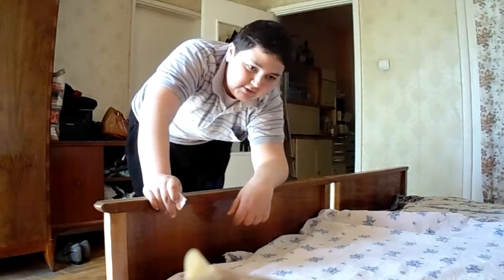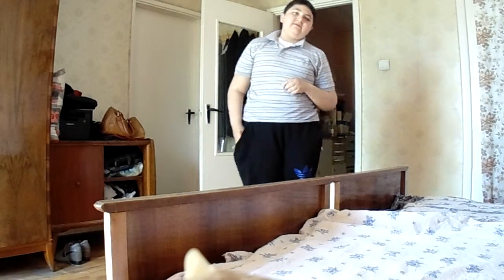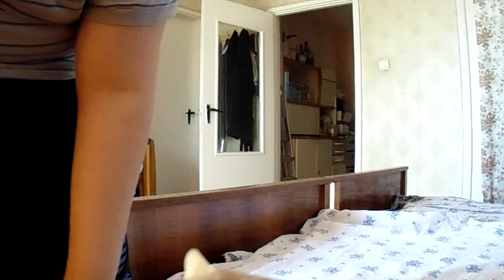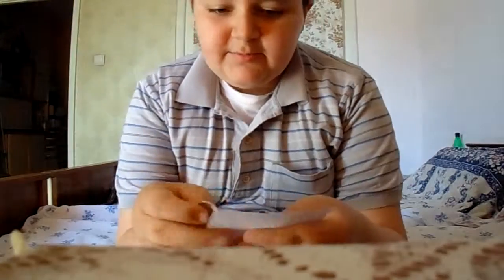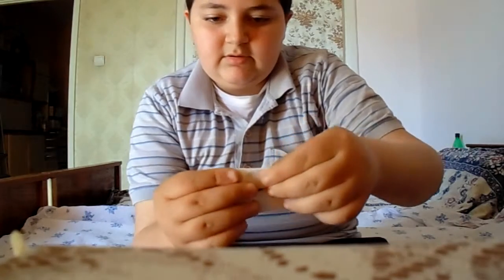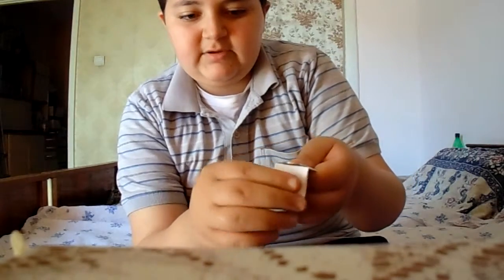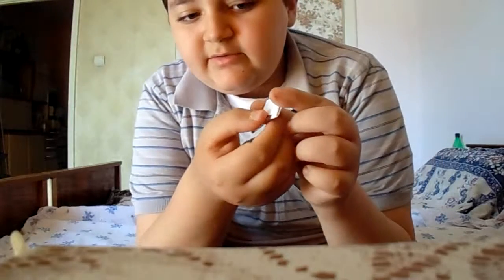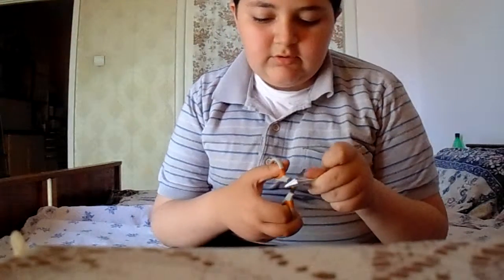cool coin trick